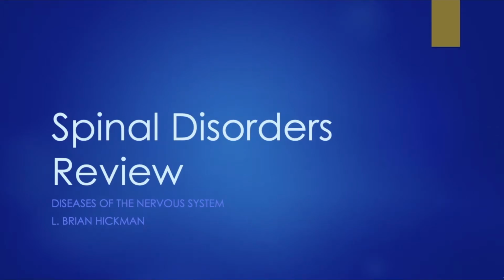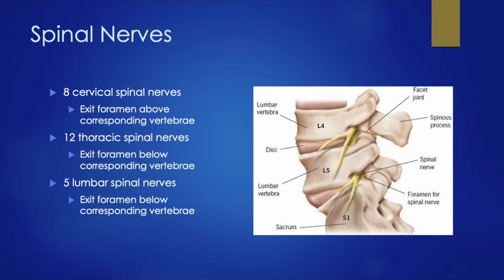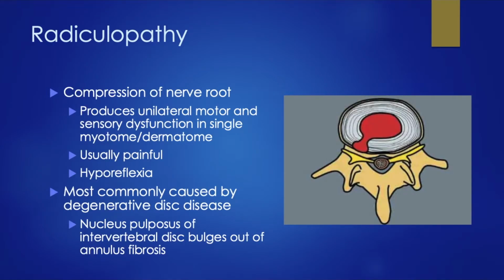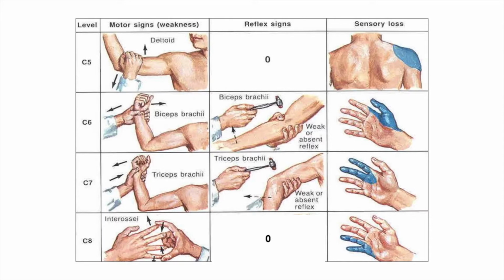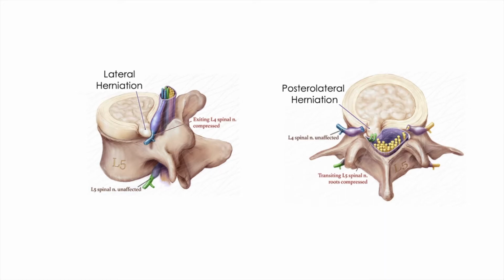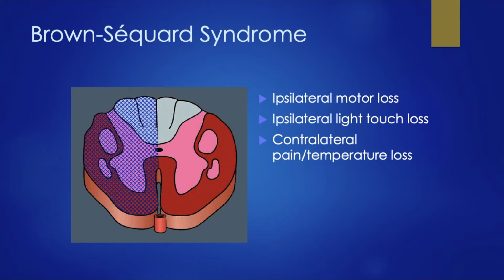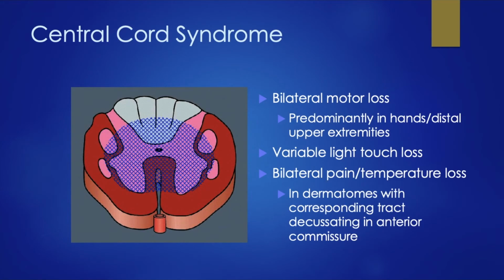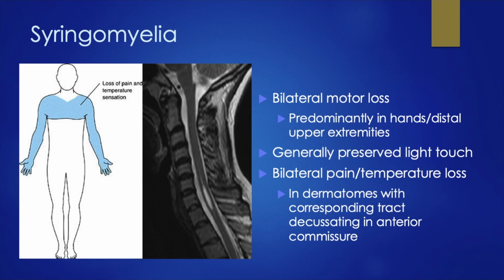Spinal Cord Disorders - ULTIMATE NEUROLOGY USMLE STEP 1